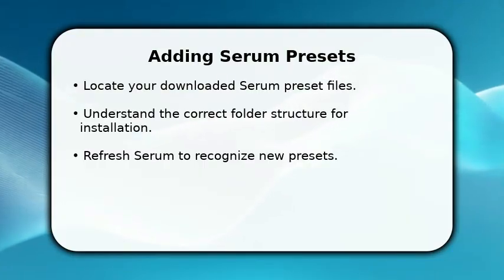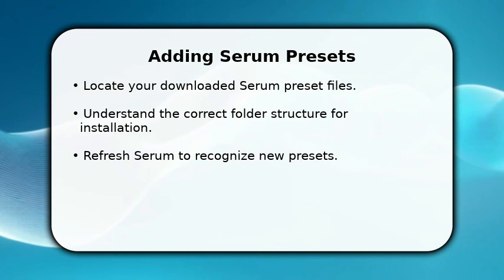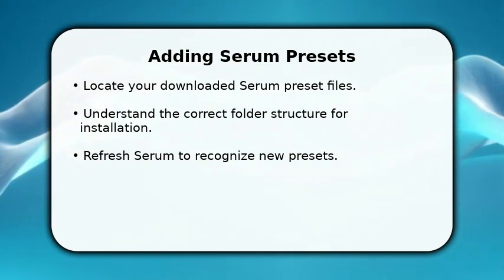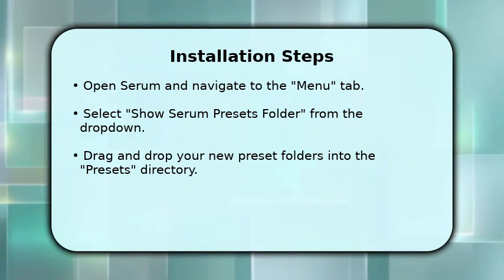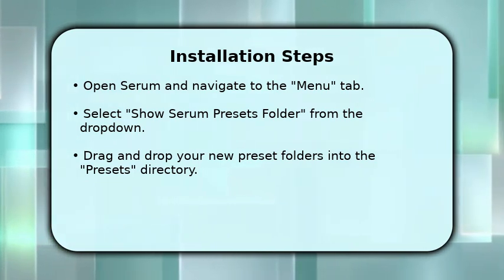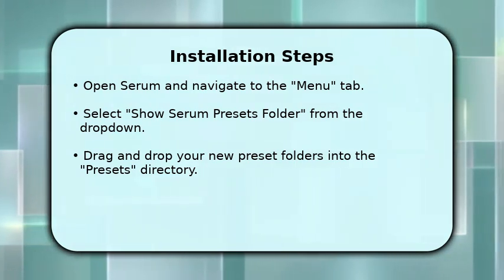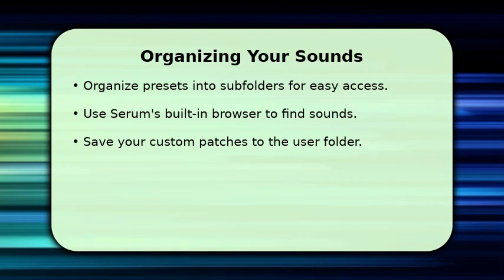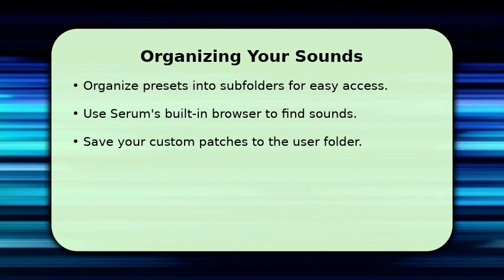How To Add Serum Presets - Step By Step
In this video, we will walk you through the step-by-step process of adding serum presets to your Lightroom or Photoshop workflow. Whether you're a beginner or an experienced photographer, this tutorial will help you master the art of creating stunning images with serum presets. From importing and organizing presets to applying them to your photos, we'll cover everything you need to know.